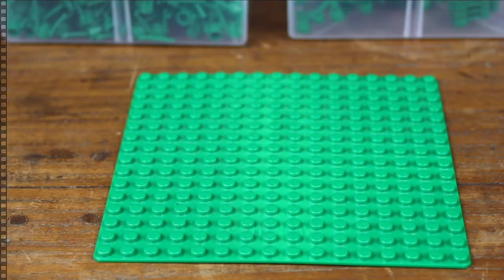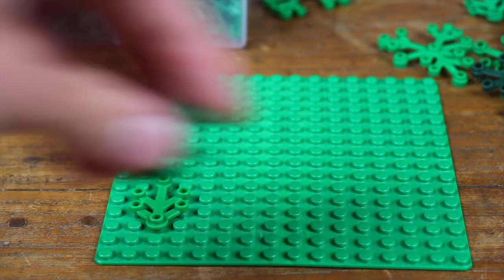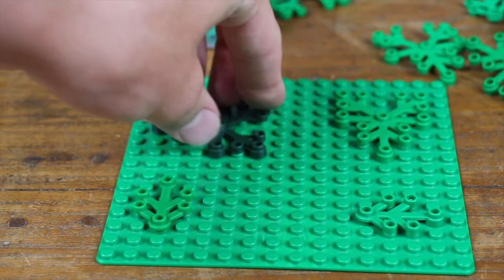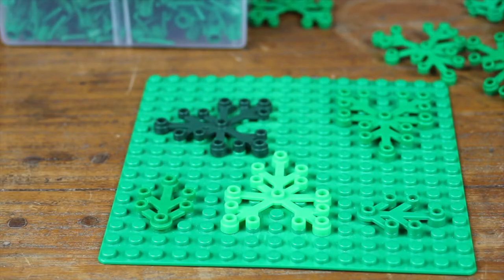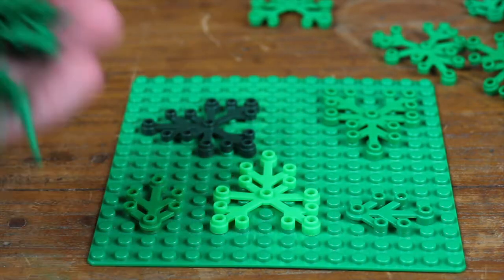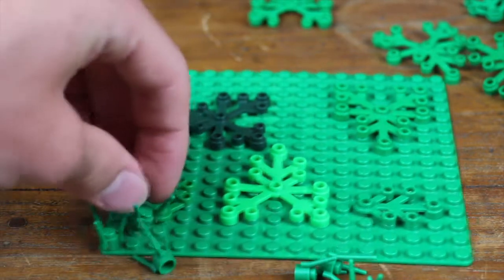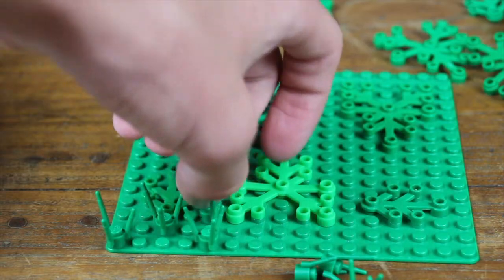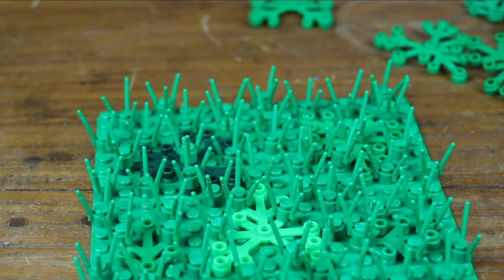HOW TO EASILY MAKE GOOD LOOKING LEGO GRASS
Hope you guys enjoyed this!